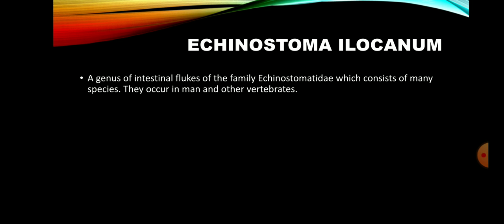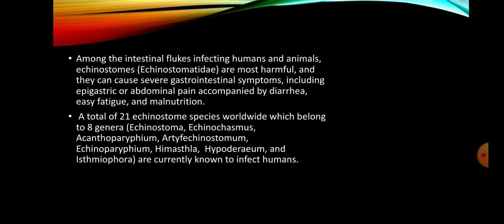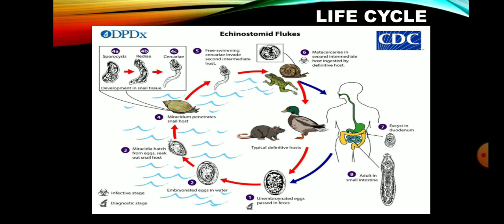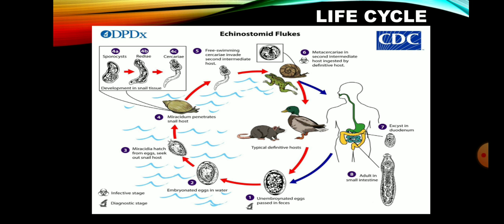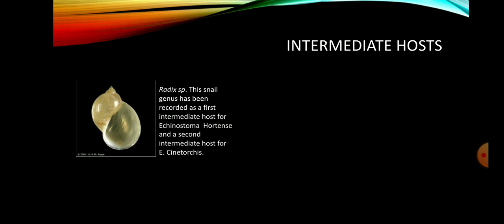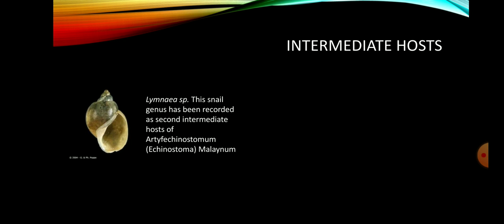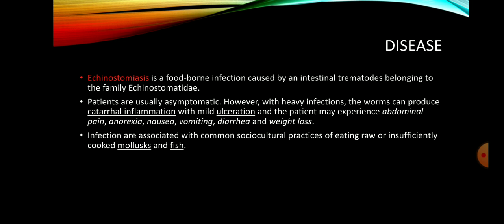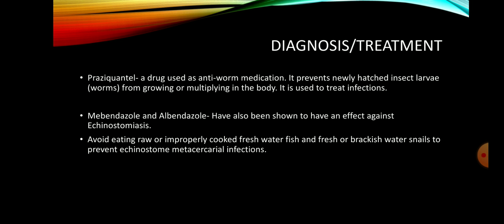TREMATODES- Echinostoma Ilocanum (Joshua M. Wayan)